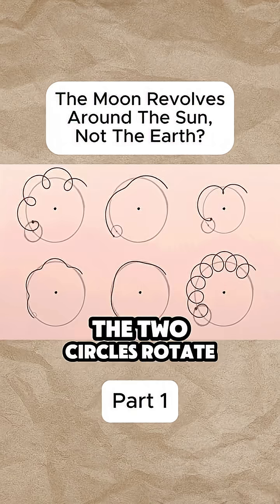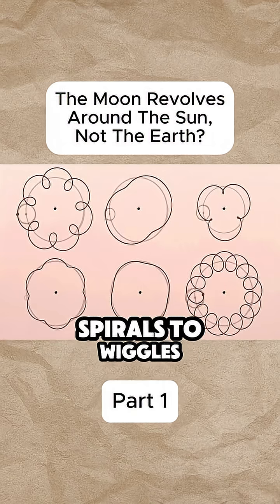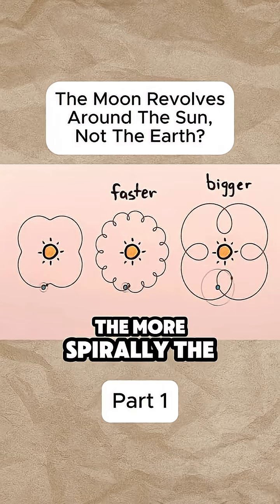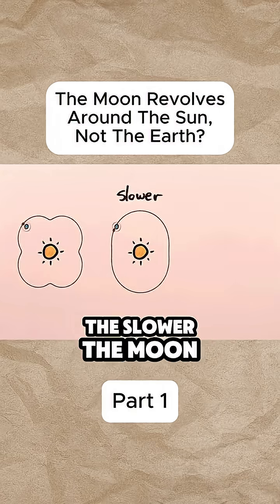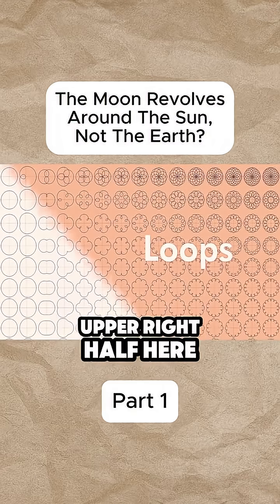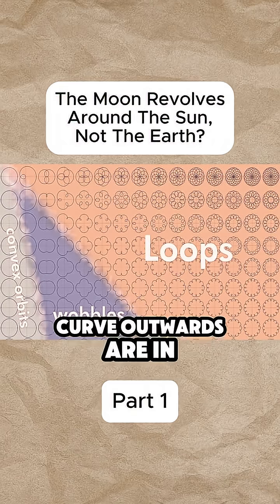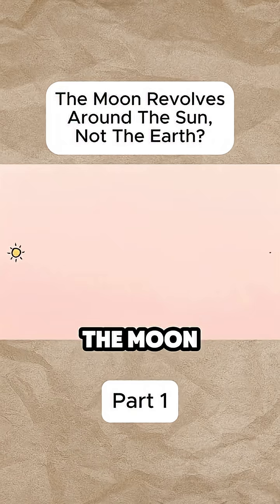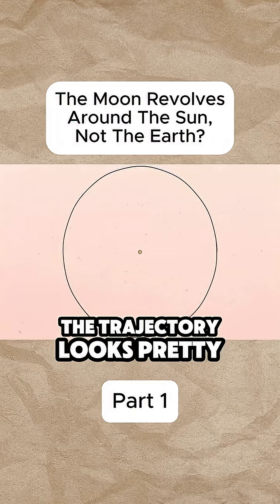The Moon revolves around the Sun , not the Earth? (Part 1) From : MinuteEarth